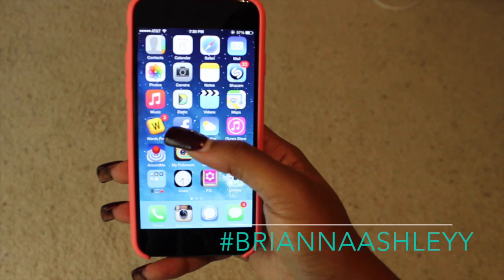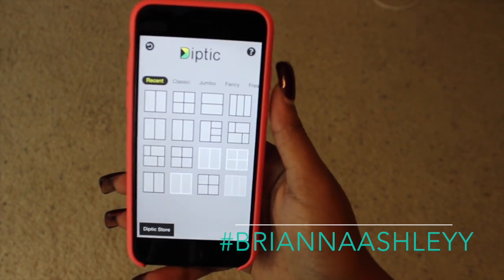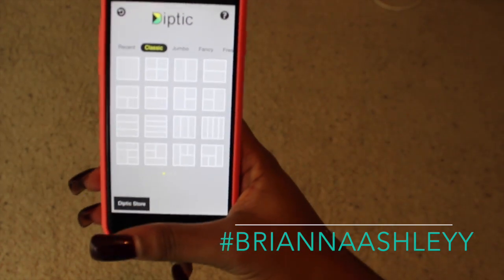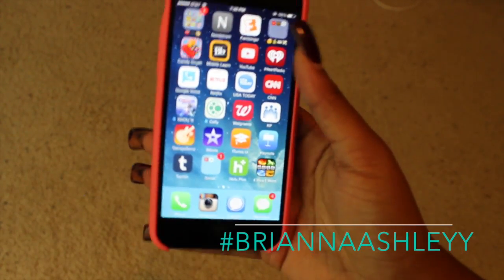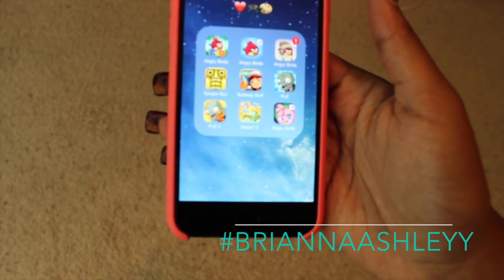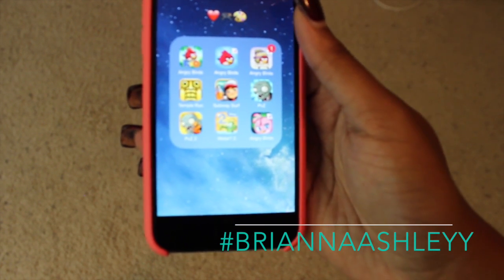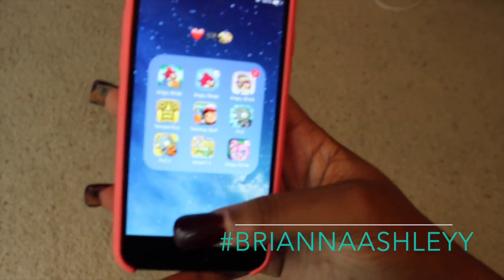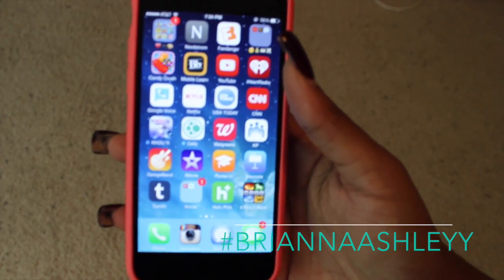WHATS ON MY iPHONE 6!